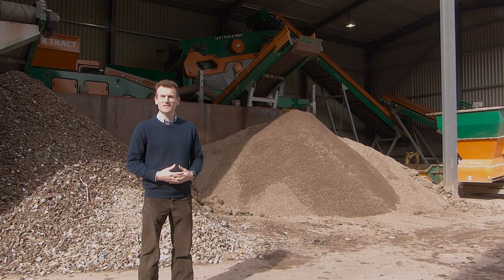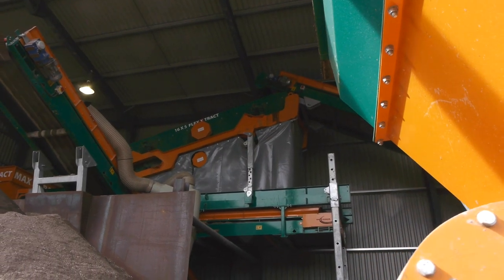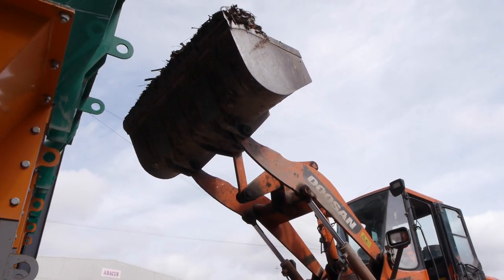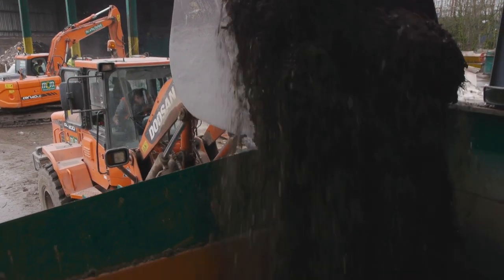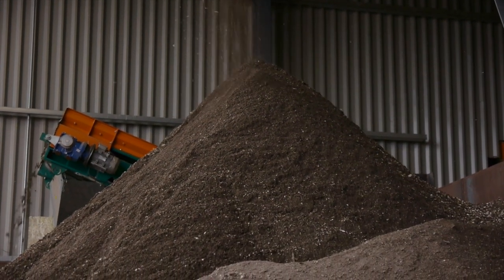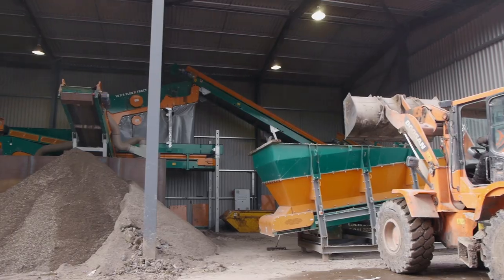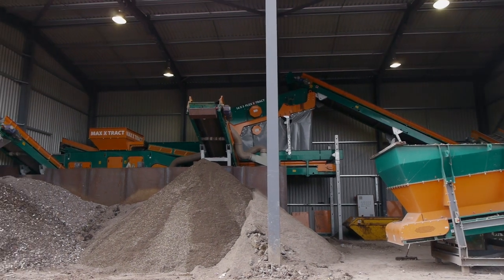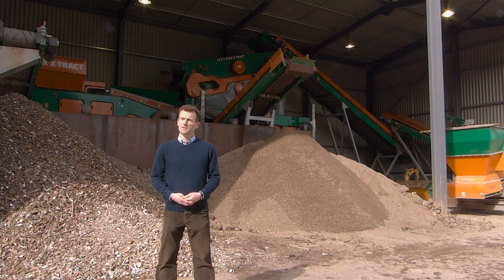Waste Recycling in Bristol - McCarthy Marland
Waste materials can be dropped off at our Waste Transfer Station for sorting, bulking and recycling.